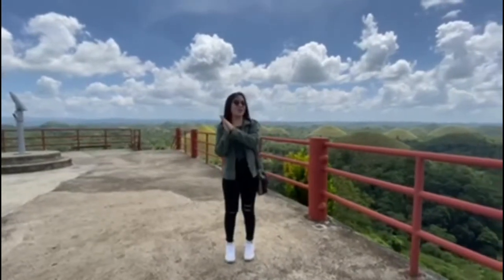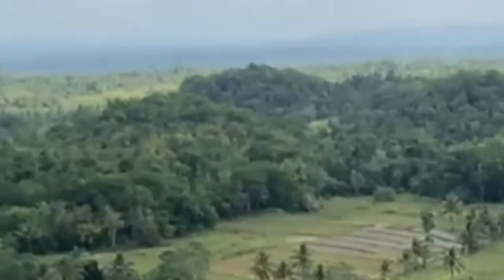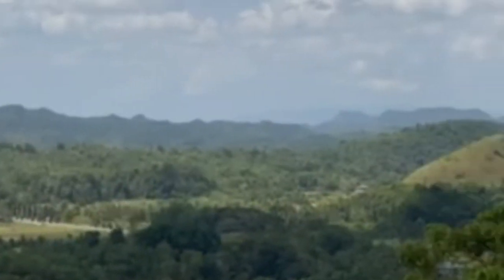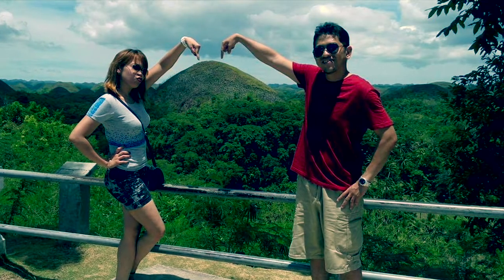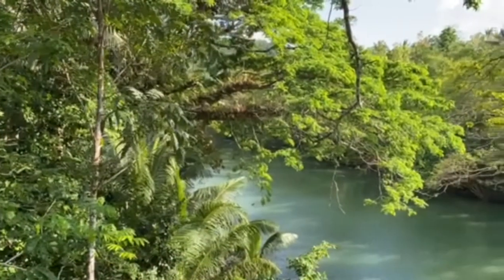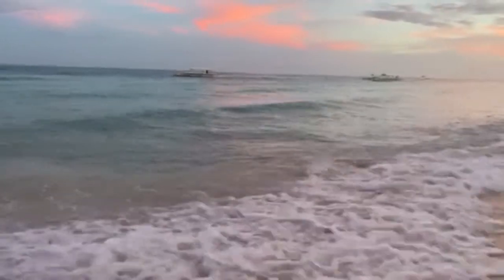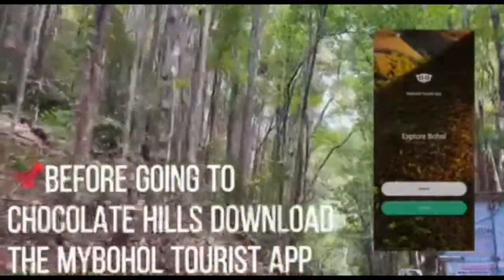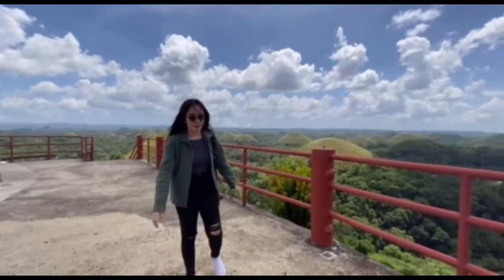THE FAMOUS CHOCOLATE HILLS ⛰️⛰️⛰️OF BOHOL IN THE PHILIPPINES🇵🇭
Bohol Philippines is fast becoming one of the top travel destinations in Asia.  The island offers a wide range of attractions from natural fine white sand beaches, great diving sites, scenic natural sights, old houses, ancient churches, historical sites and wonderful ecotourism highlights.  The famous rolling chocolate hills must see!!!